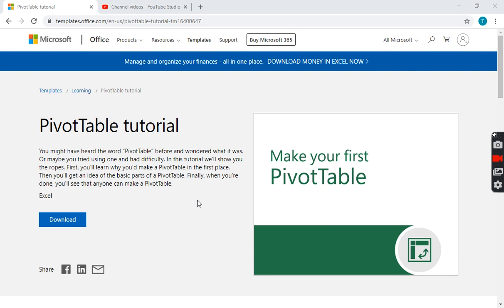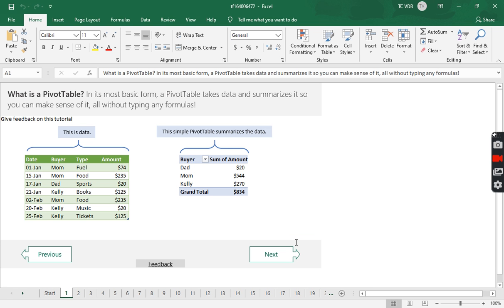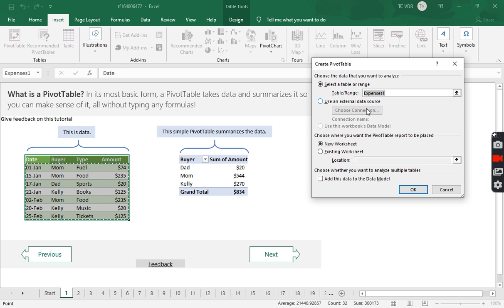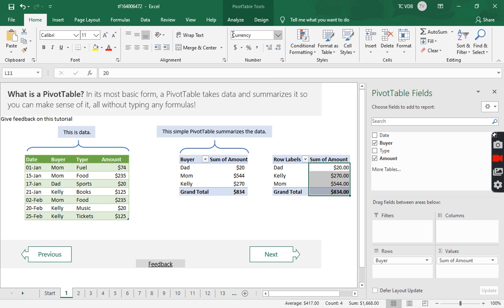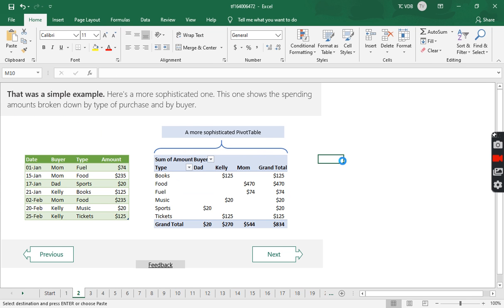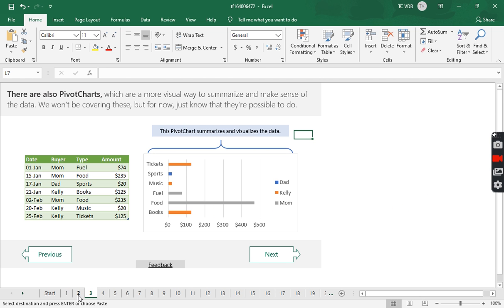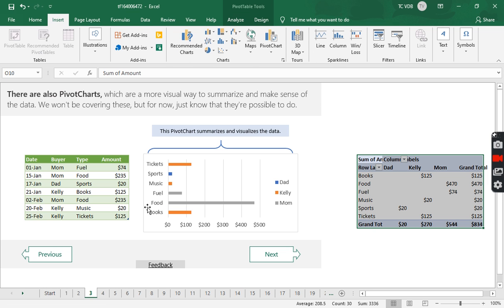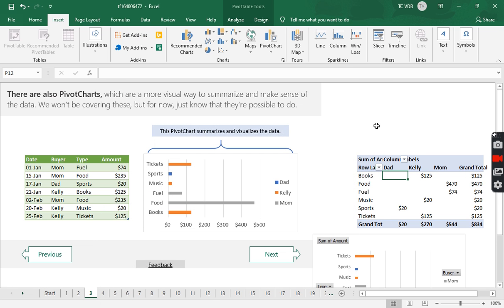Make Your First Pivot Table in Excel | MS Template Walkthrough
Excel Pivot Table Tutorial - Make Your First Pivot Table
Hey Excel Fanatics! I downloaded the Microsoft Excel tutorial template, Make Your First PivotTable, which you can download

"A PivotTable is a powerful tool to calculate, summarize, and analyze data that lets you see comparisons, patterns, and trends in your data.  PivotTables work a little bit differently depending on what platform you are using to run Excel."